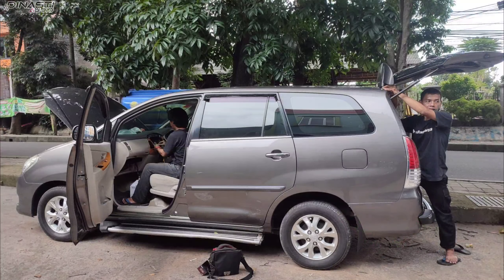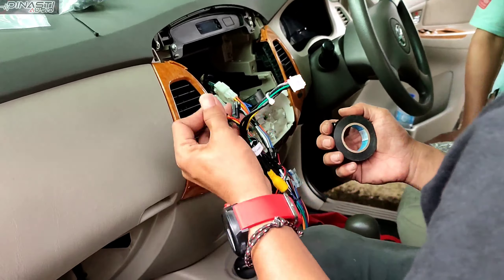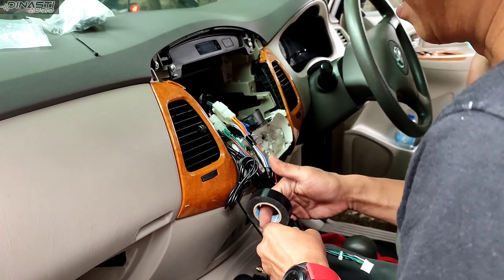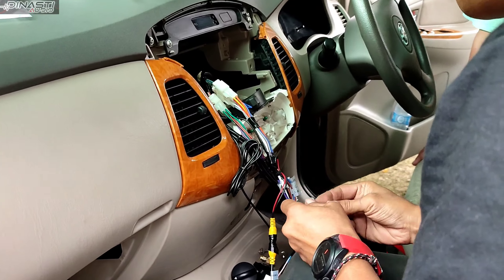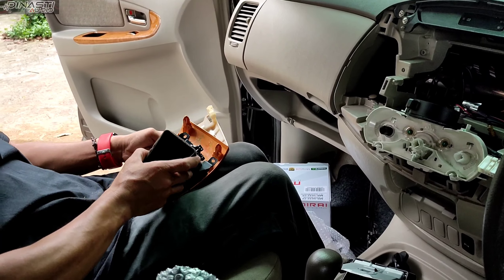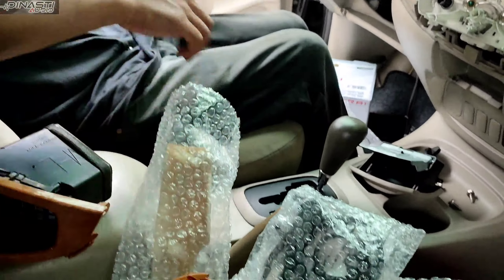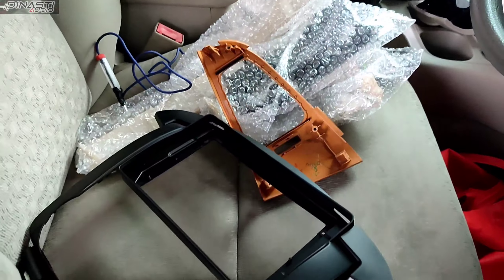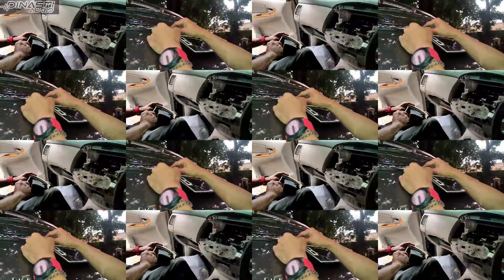INSTALASI ANDROID MIRRAI&KAMERA MUNDUR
Ready Stok

* Audio Mobil Berkualitas
* Tersedia Juga Macam 2 Aksesoris Mobil Lainnya ( Alarm, Central Lock, Box Custem, DLL  )
* Bisa Sekalian Instal (Pemasangan)
* Harga Belum Termasuk Ongkos Pasang / Biaya Kirim ( ongkir  )
* Selamat Berbelanja Di Dinasti Audio Bogor

Dinasti audio
Ruko Abdi Square, JL Darul Qur'an, Barat, RT.03/RW.02, Loji, Kec. Bogor Bar., Kota Bogor, Jawa Barat 16117